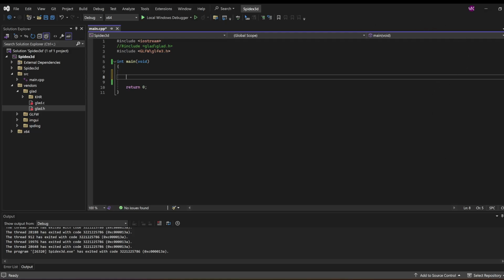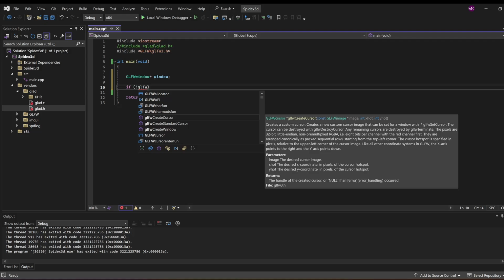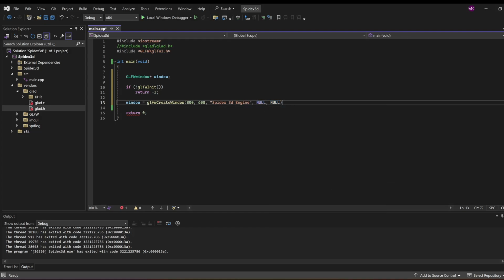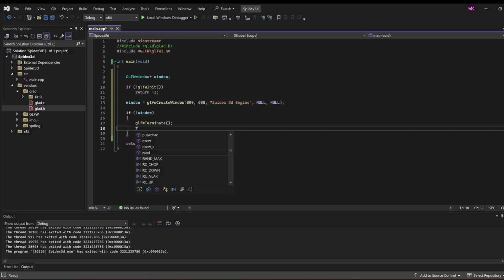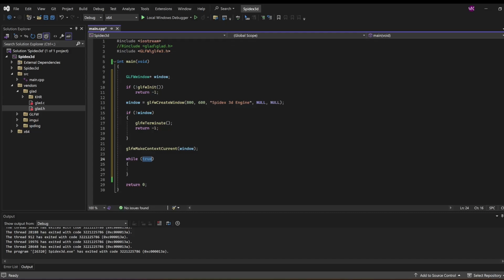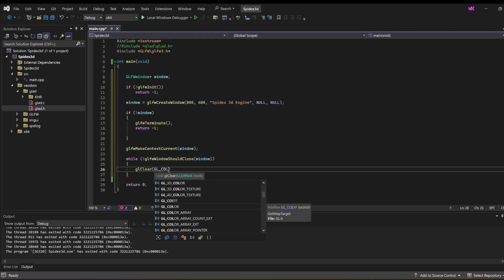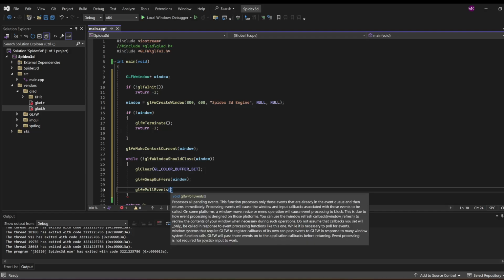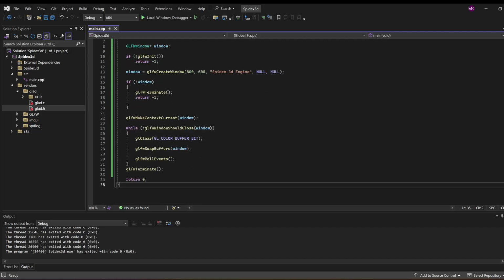Spidex Game Engine [03] GLFW Window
The first GLFW Window